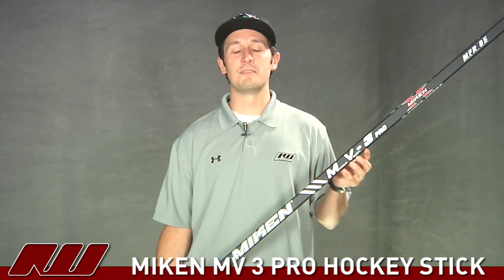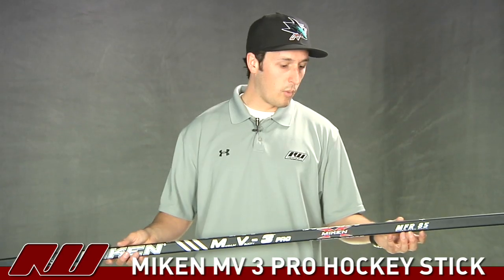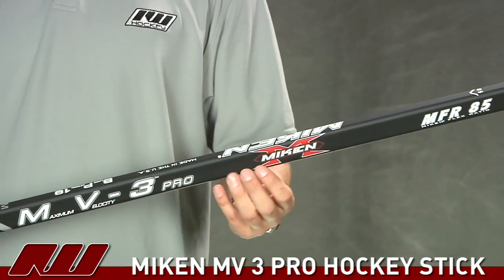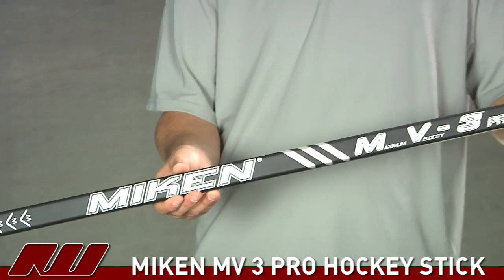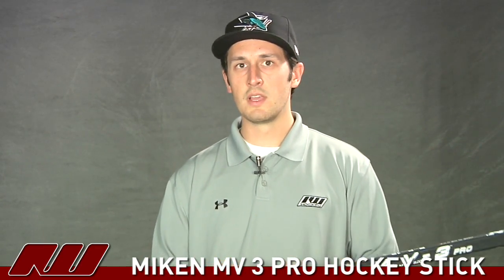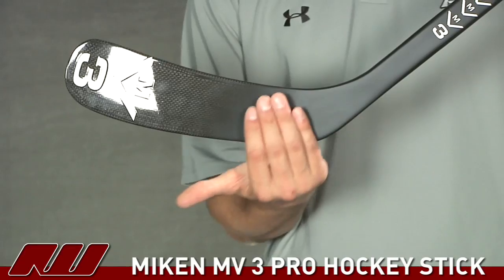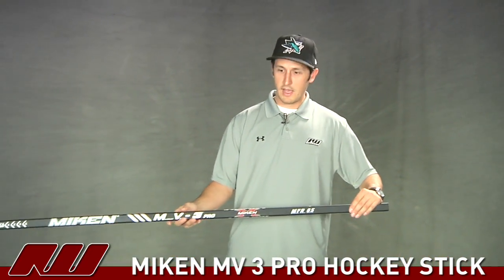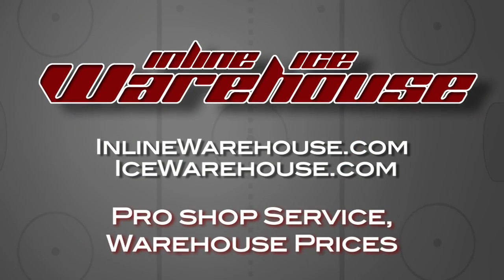Miken MV 3 Pro Hockey Stick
The Miken MV-3 Pro hockey sticks are the premier hockey sticks from Miken offering unmatched power and response. Miken offers their patented Biaxial "Continuous Fiber" technology for maximum energy and a long lasting lively feel. Available @